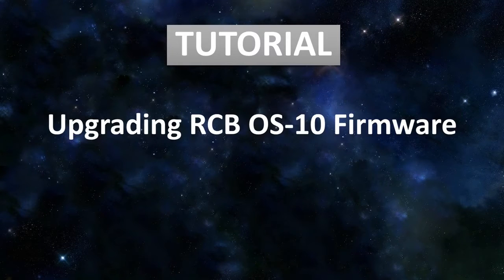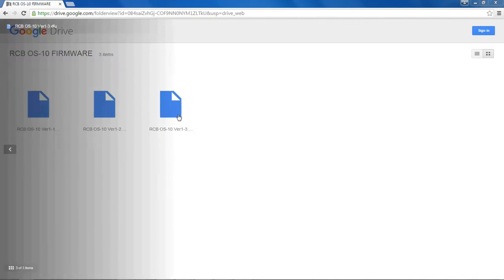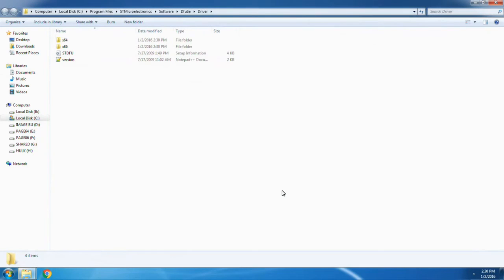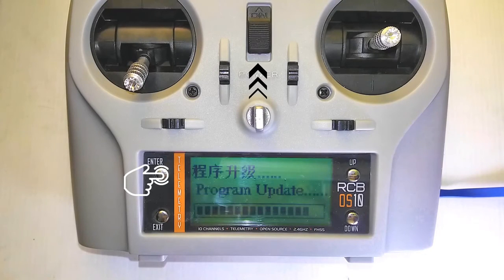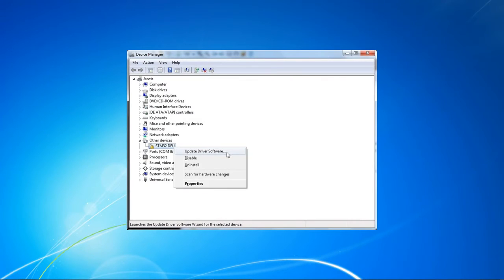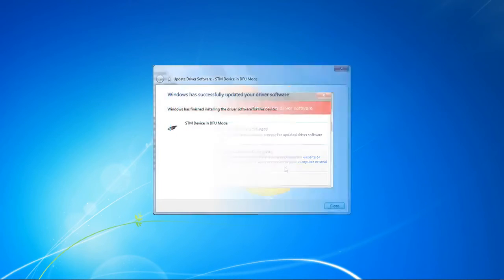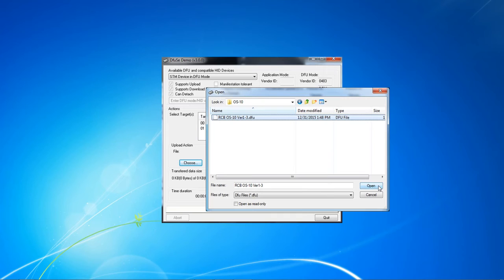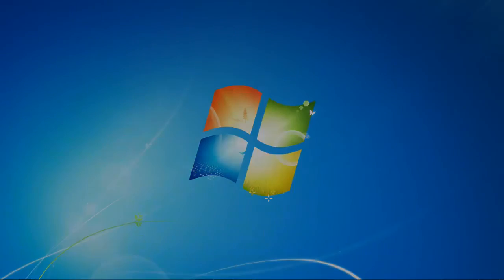Avionic RCB OS 10 firmware update tutorial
This tutorial describes how to upgrade the firmware of a RCB OS-10 Transmitter. Check for latest software and firmware download links on product page.